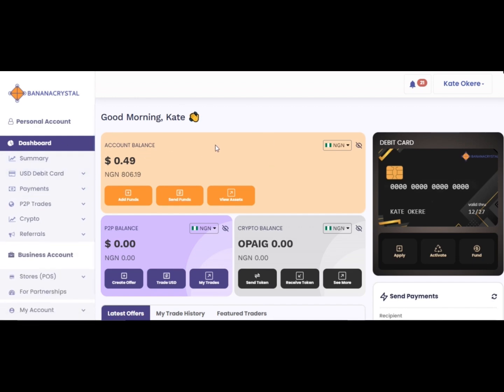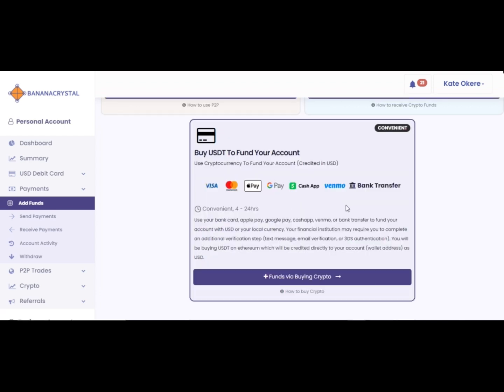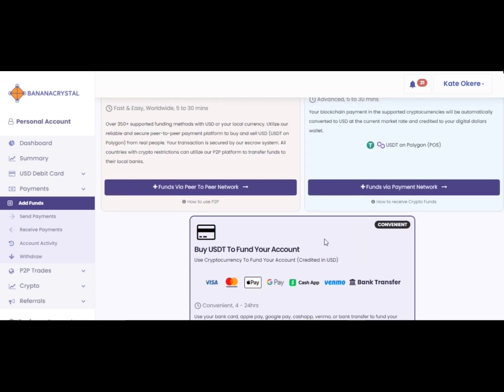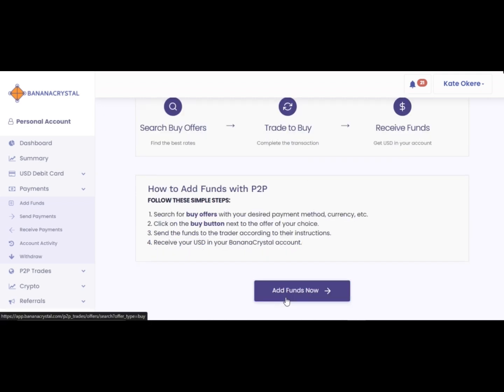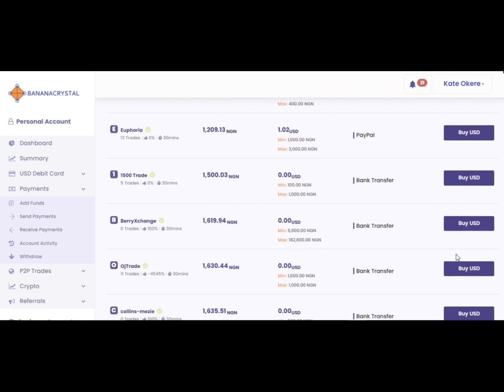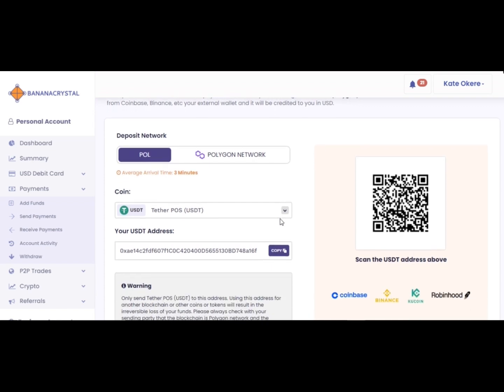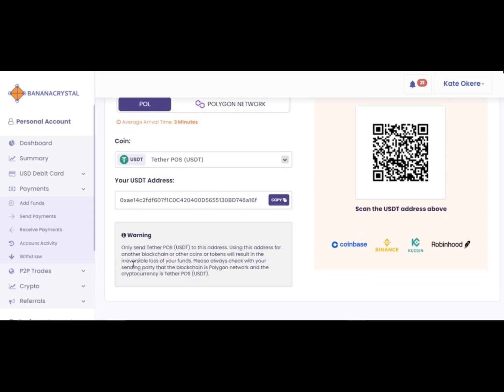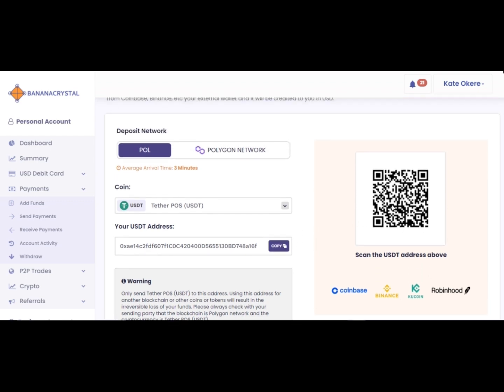How to Add Funds On BananaCrystal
Welcome to the Banana Crystal platform!

In this video, we'll walk you through the process of adding funds to your Banana Crystal account quickly and easily. Whether you're using the P2P network, a payment network, or buying crypto with bank cards, we've got you covered!

What You'll Learn in This Video:
- How to use the P2P network to add funds.
- How to add funds via the payment network.

Important tips to avoid irreversible loss of funds when sending payments.

Timestamps:
0:00 - Welcome to BananaCrystal platform
0:09 - Adding funds to your account
0:28 - Three options for adding funds
0:52 - Timing for different funding options
1:19 - How to use the P2P network to add funds
2:14 - Adding funds via payment network
2:51 - Important tips to avoid irreversible loss
3:31 - Thank you for watching!
For more details and to start adding funds today, visit our platform at [insert Banana Crystal link].